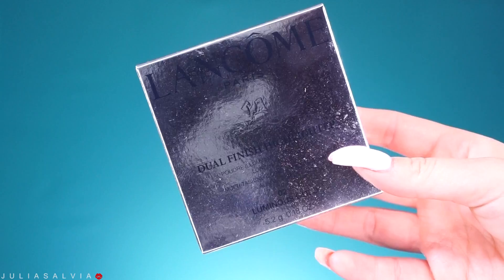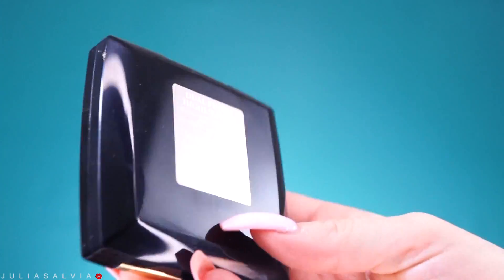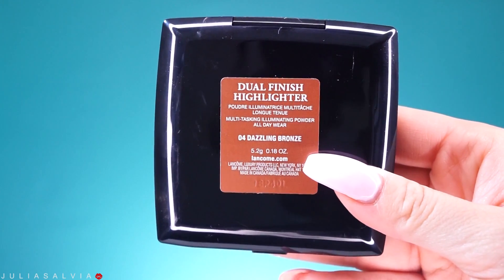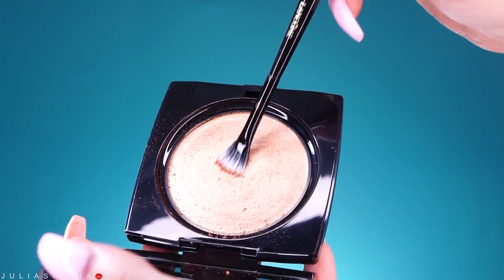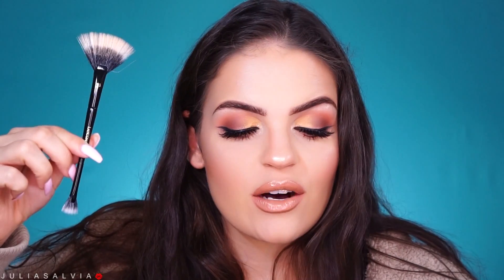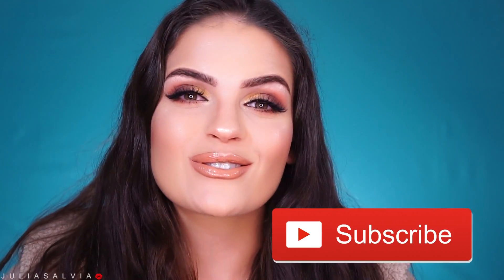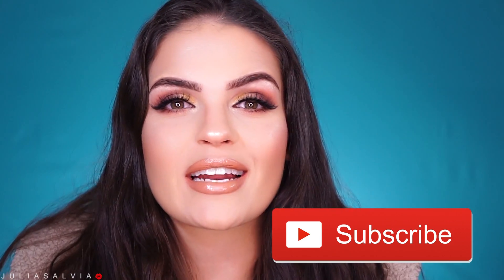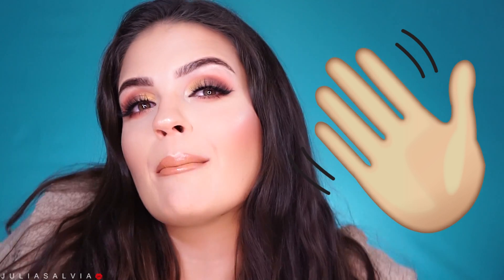NEW LANCOME DUAL FINISH HIGHLIGHTERS REVIEW & FIRST IMPRESSION & SWATCHES | Julia Salvia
***SWATCHES AT 3:30
which color is your FAV?! & don't forget to THUMBS UP CUTIES

HI GLITTAHFAM ! ❤

NEW Lancome Dual Finish Highlighters WOO!
what did you think about this???

►PRODUCTS REVIEWED:
Lancome Dual Finish Highlighter $39.50
01 Shimmering Buff
02 Luminous Gold
03 Radiant Rose Gold
04 Dazzling Bronze
05 Sparkling Peche

Lancome Duo Sided Fan Brush $36

Periscope: @juliasalvia

Code: "JULIA"